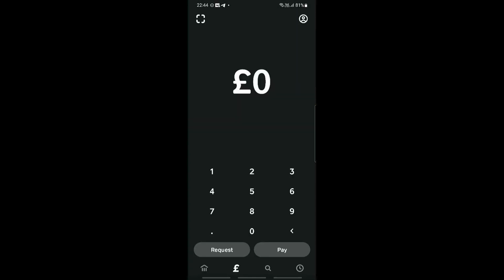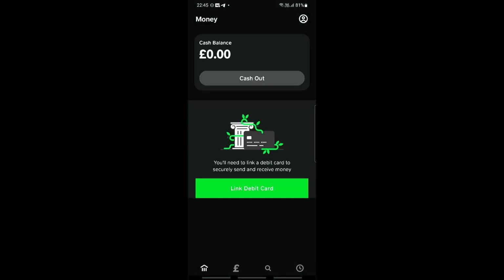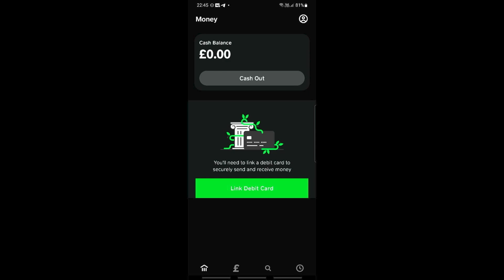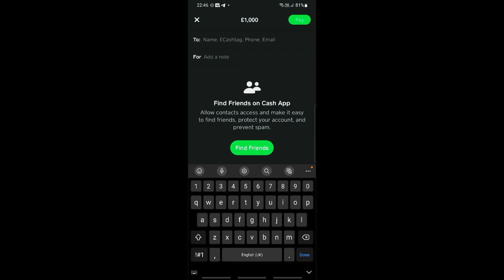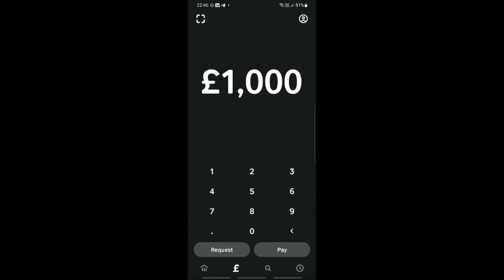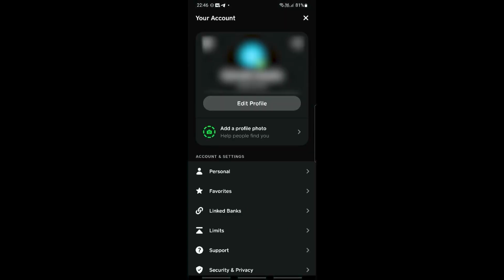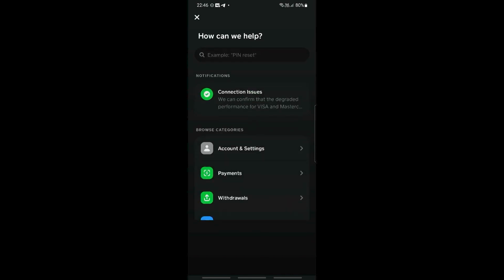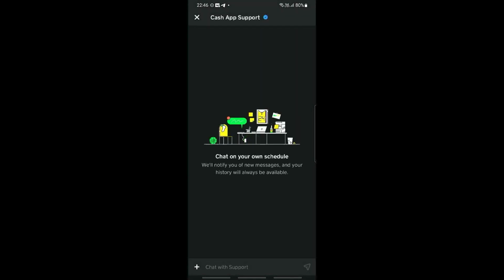How To Reverse Cash App Payment (Quick & Easy)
How to  fix cash app payment failed

In this video I'll show you how to fix cash app transfer failed. The method is very simple and clearly described in the video. Follow all of the steps & solve cash app payment failed.

If you've ever encountered a frustrating Cash App payment failure, you're not alone, and we're here to help! In this informative video, we'll guide you through the process of resolving payment failures on Cash App, ensuring your financial transactions go smoothly. We cover the following key aspects:

Understanding Payment Failures: We'll explain common reasons for payment failures, such as insufficient funds, incorrect card details, or technical issues.

Troubleshooting Steps: Follow our step-by-step guide on how to diagnose and fix payment failures quickly.

Contacting Support: If the issue persists, we'll guide you on how to reach out to Cash App support for further assistance.

Preventive Measures: Discover tips and best practices to avoid payment failures in the future.

By the end of this video, you'll have the knowledge and tools to address and prevent Cash App payment failures, ensuring your financial transactions are hassle-free and reliable. Don't let payment issues disrupt your financial plans—watch our video and regain control of your Cash App experience!